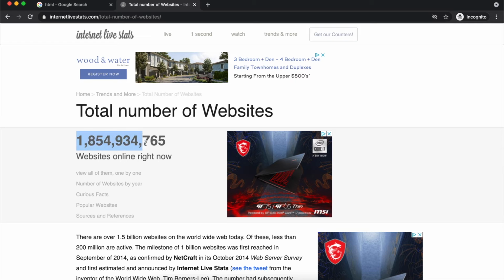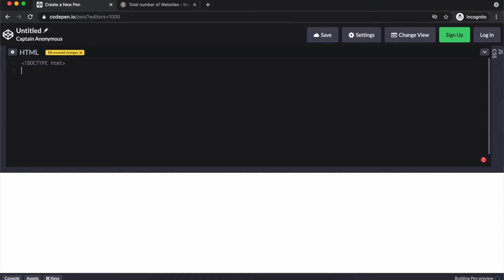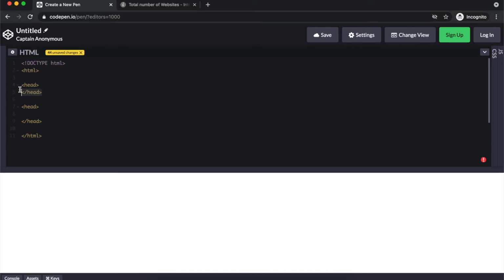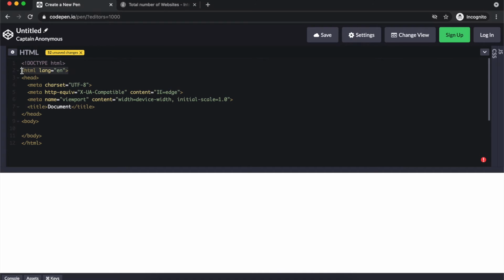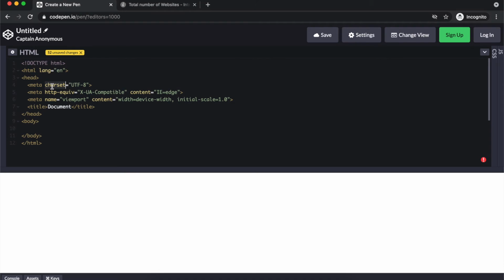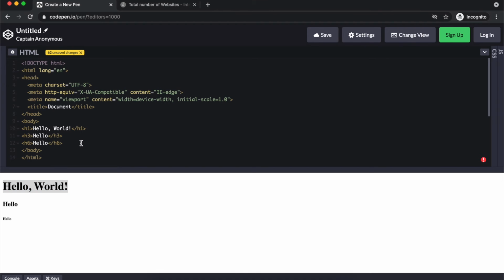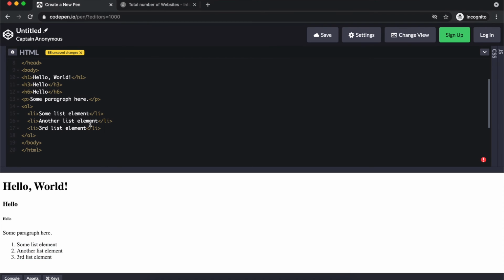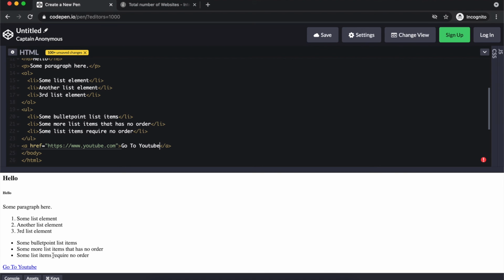HTML in 10 Minutes | HTML5 for Beginners in 2021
Get started with your web development journey with HTML tutorial in 2021. In this tutorial, we will start coding HTML within minutes in an online code editor that requires no sign up.
If you learn better by reading I also have this tutorial in written format: